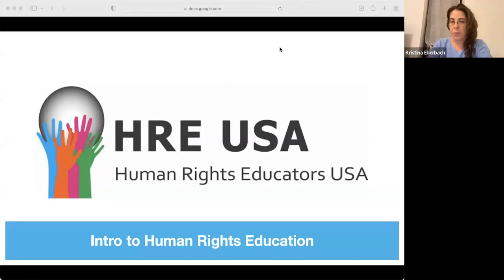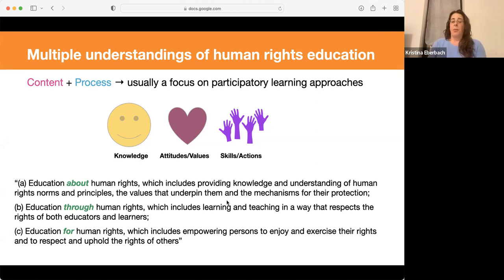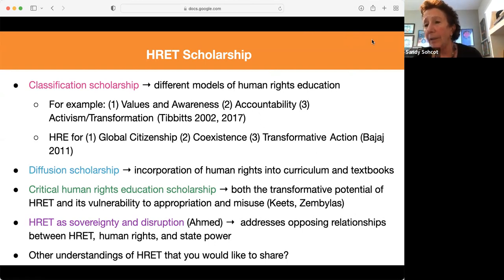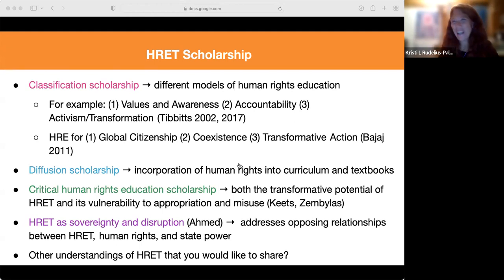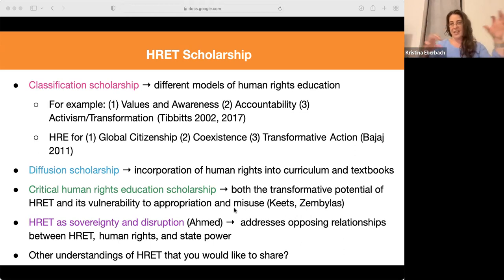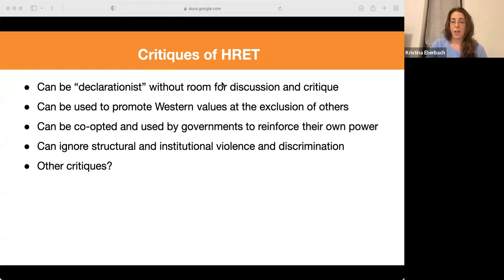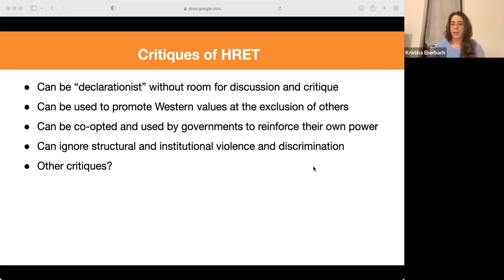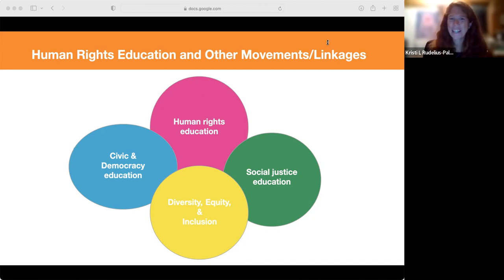Fall 2022 HRE USA Members Orientation Session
HRE USA hosted a virtual workshop to provide general grounding in the overall structure of HRE USA as well as developing a base-level understanding of human rights and the human rights education framework.

Learn more about HRE USA at hreusa.org